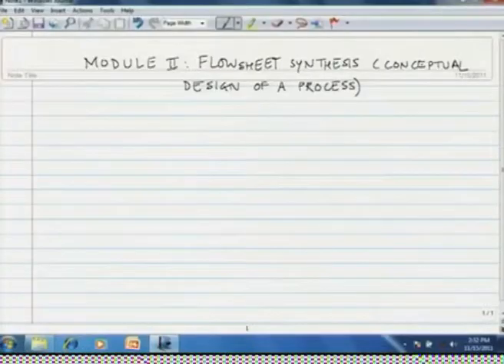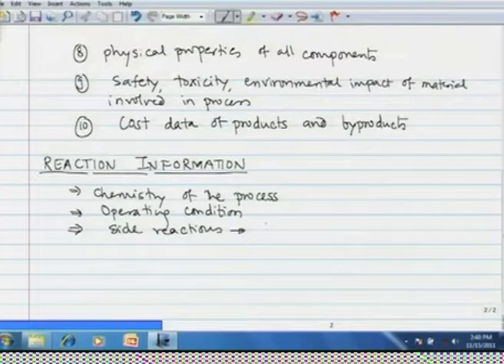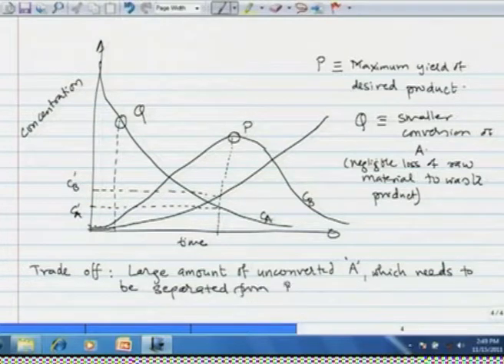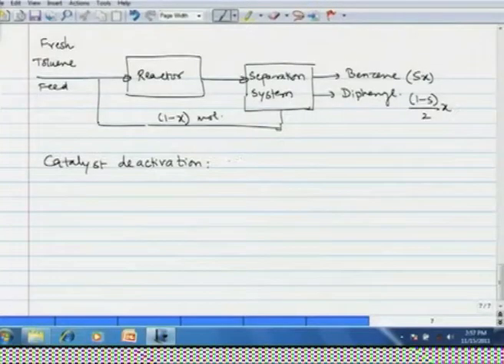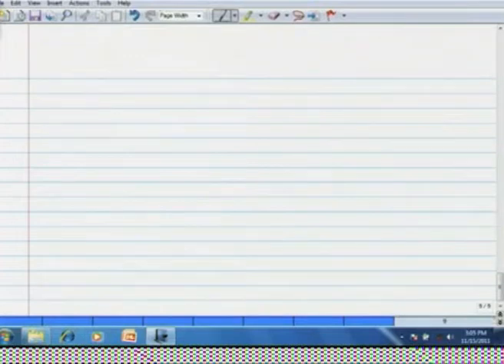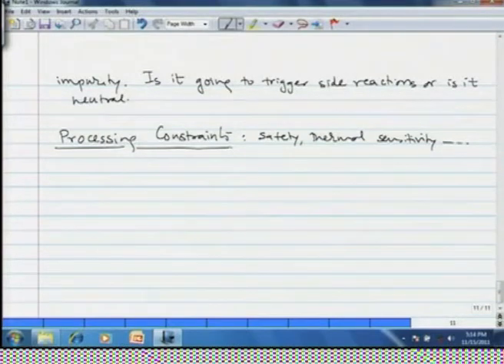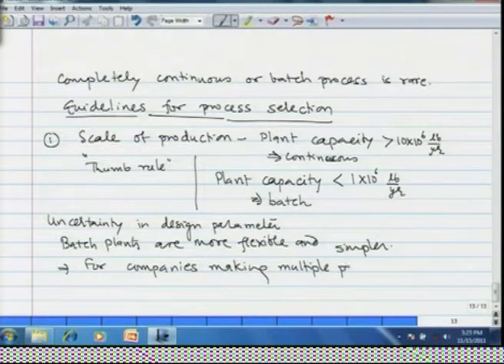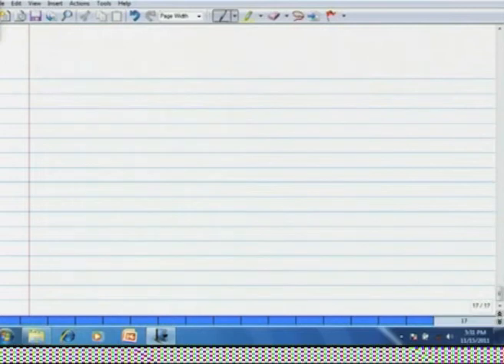Input Information and Design Aspects of Batch vs. Continuous Process